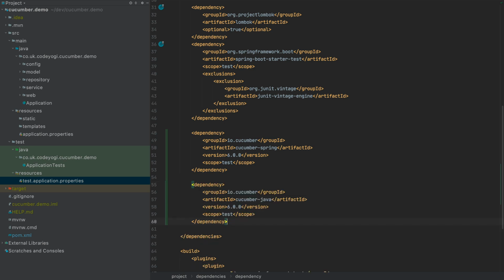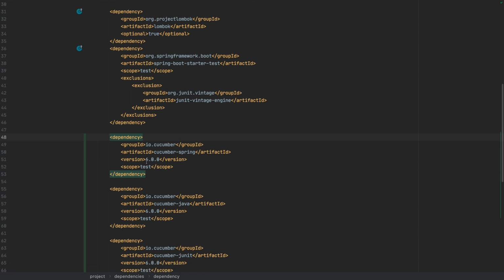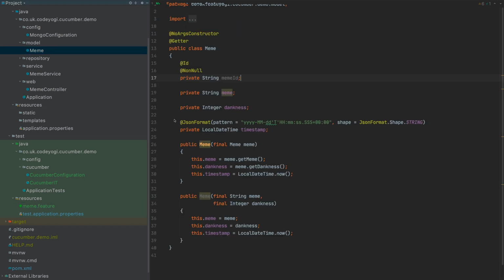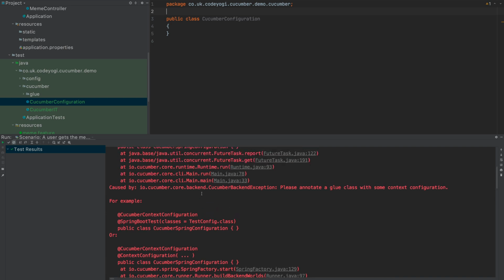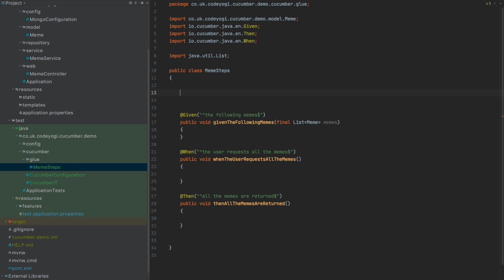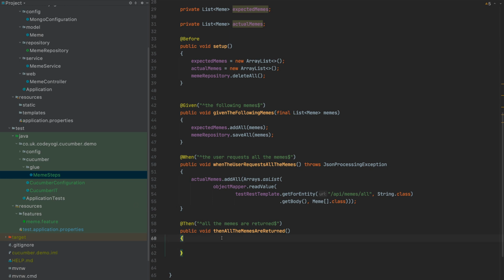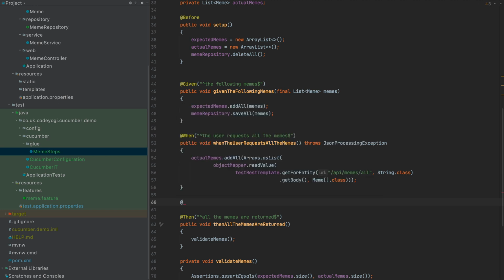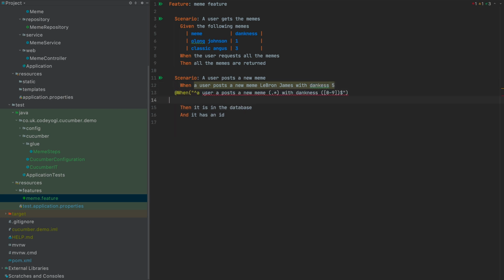How to Add Cucumber to Spring Boot Java Projects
In this video we go over adding Cucumber to Spring Boot Java project.

We cover:
   • Feature files
   • Cucumber object mapping
   • Cucumber step files and glue
   • The meaning of the universe
   • How to get away with major financial fraud
   • Does anyone actually read this bit?